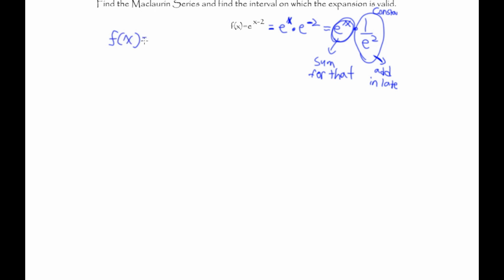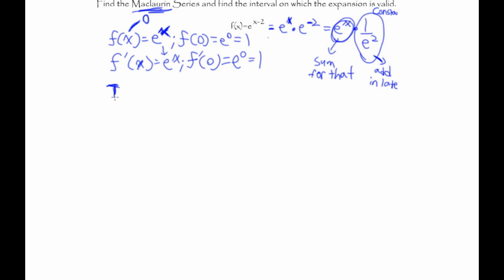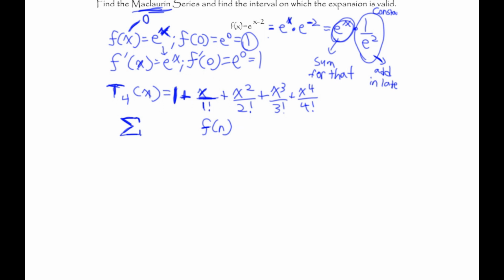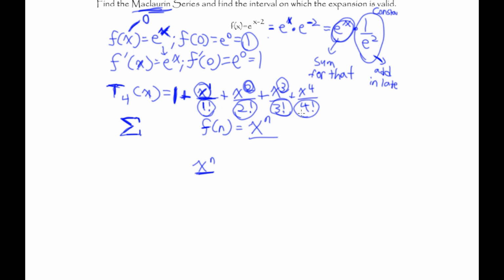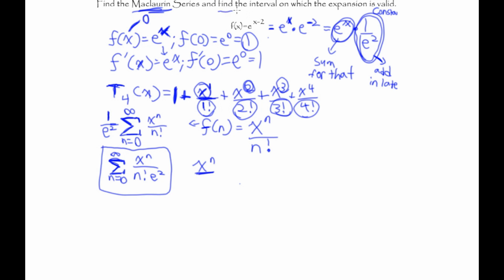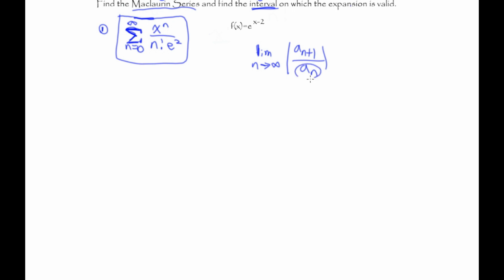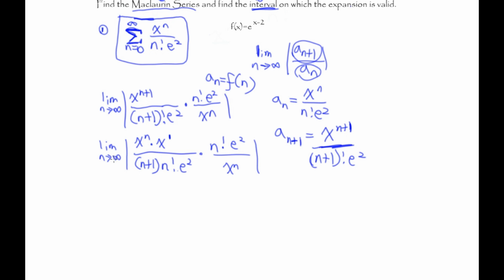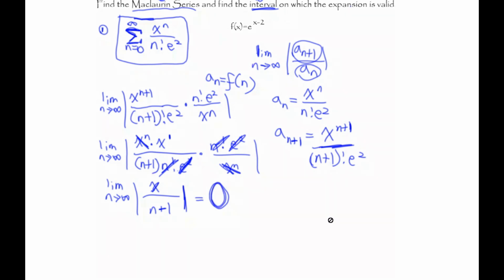AP Calculus:Find the Maclaurin Series and the interval where the expansion is valid for f(x)=e^(x-2)